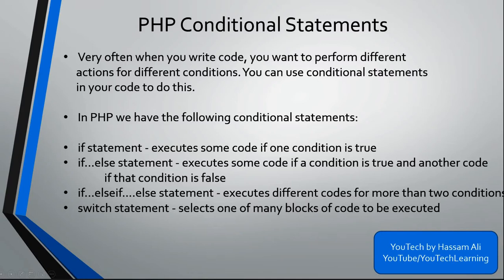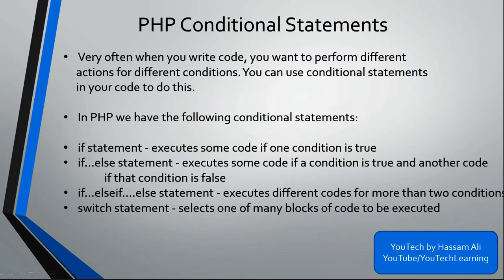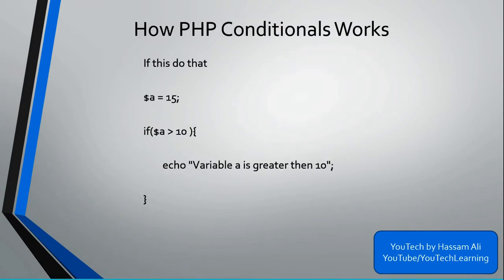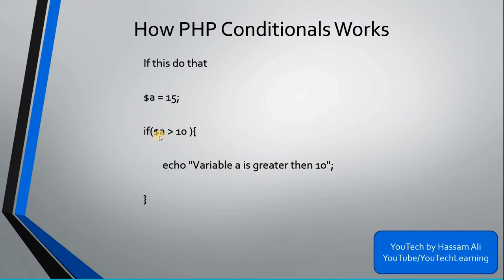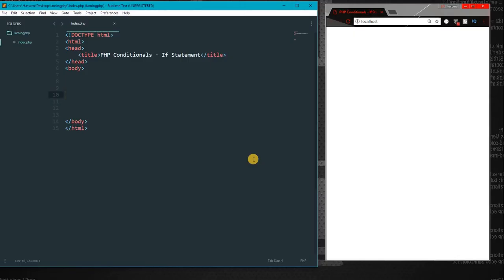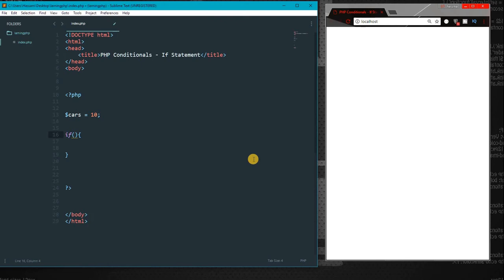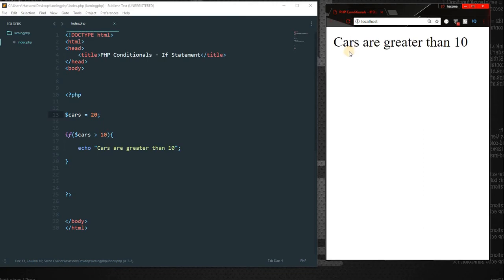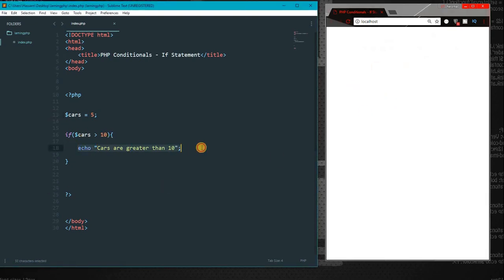PHP Tutorial - PHP Conditionals - PHP If Else Statement - 10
PHP Conditionals
PHP If-Else Statements are very simple and easy to use

PHP is Very powerful server side scripting Language.

With the help of PHP you can Develop powerful web application.
In this PHP Tutorial i will start from the very ground level to teach php basics and go to advance level slowly after that i will build a website in this series with this PHP Tutorial.

In this Lecture we will learn what is PHP Multi-dimensional Array and how to use this Associative array

PHP Conditionals are important to understand
PHP If-Else Statements are important to understand too

Php is easy to learn language in Coding, Learn php with me , i will cover basics of php 1st and this will be your life changing course .

If you have any question regarding please post it in the comment section i will guide you guys if you have any issue with that.

PHP Conditionals are easy to use and if you have any question post it in the comment section
PHP If Statements  is easy to use and if you have any question post it in the comment section

Practice PHP If-Else and PHP Conditionals Best of Luck

Thanks